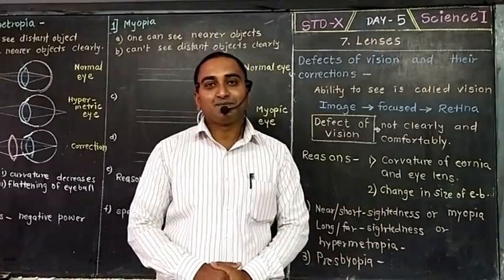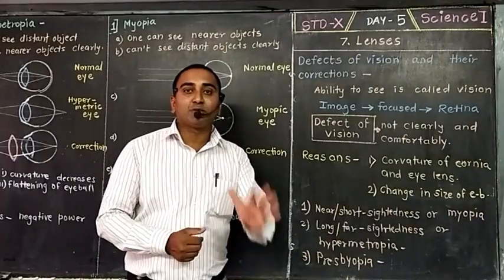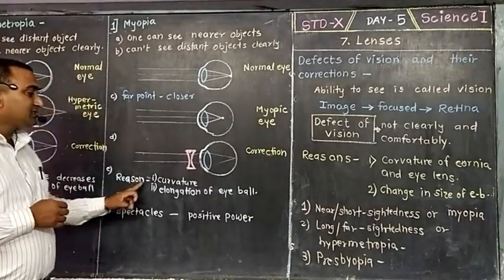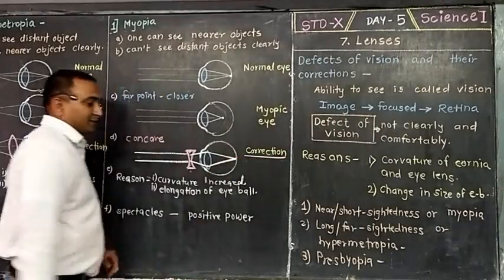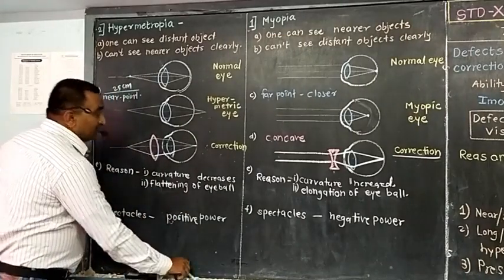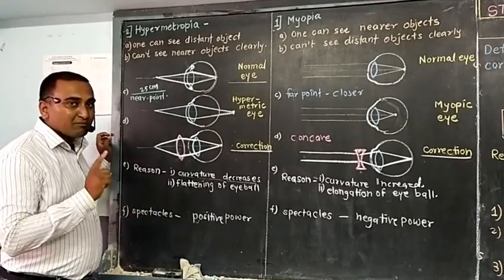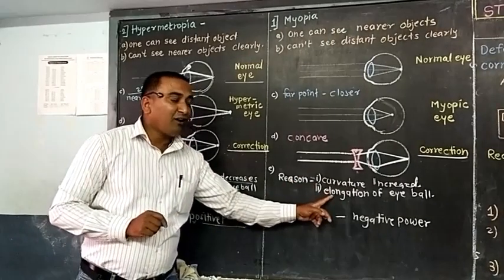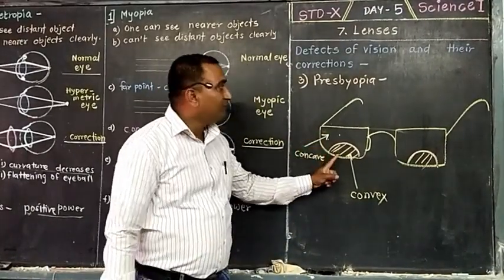STD 10 / science 1 / 7.Lenses / Day 5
Defects of vision and their corrections